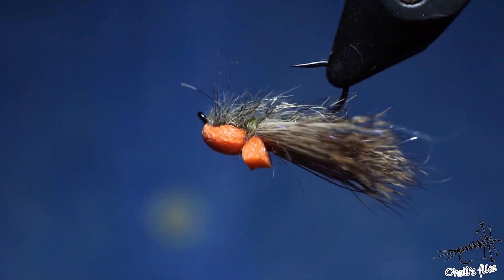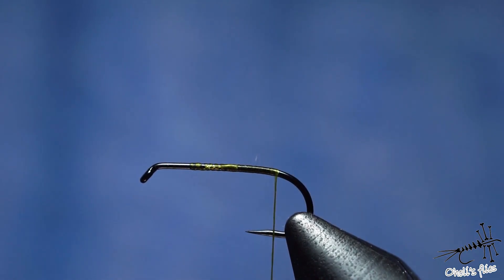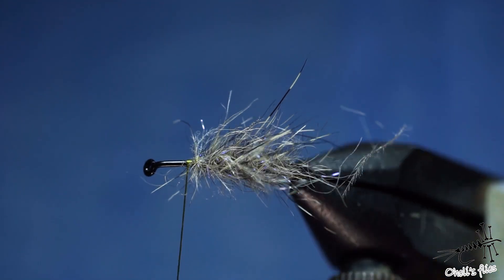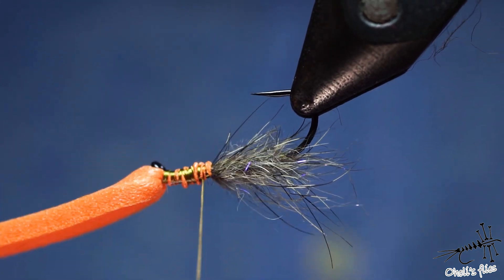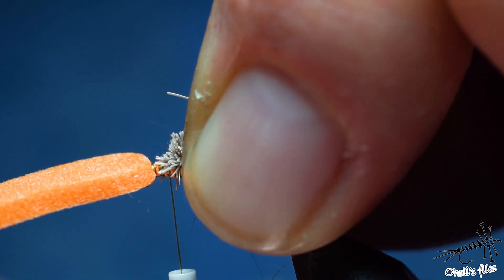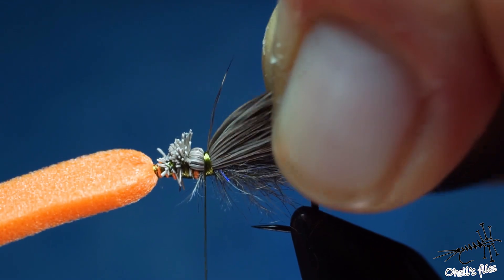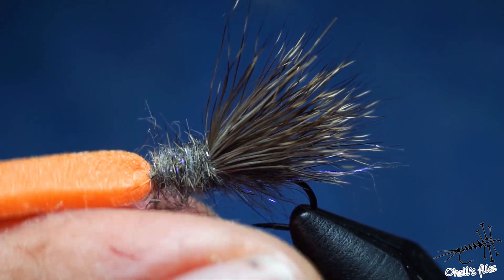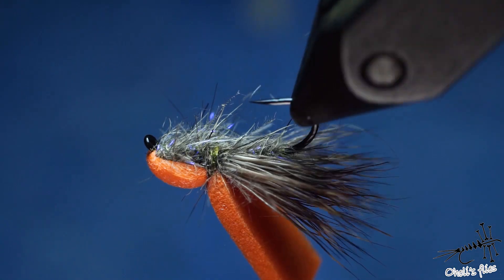Baloon Caddis (Fly by Roman Moser)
Balloon caddis is now a classic pattern. It represents a low riding caddis fly. I am sure fish can see it as an adult, cripple, dead. it all depends on the situation.
Tie it in few body colours and more importantly in few sizes.
Fish it dead drift or skate it...see what fish prefer on the day.

Cheers and keep safe

Vladimir